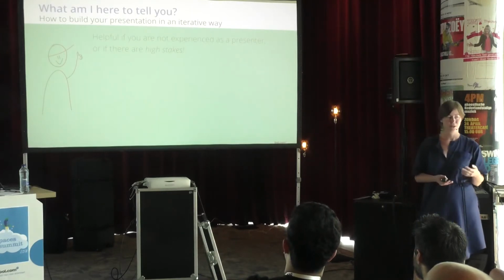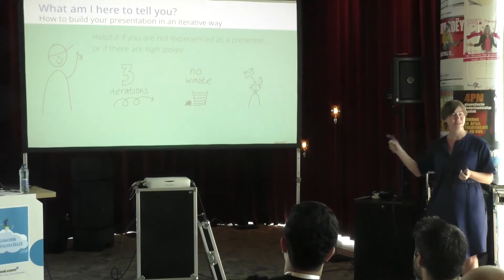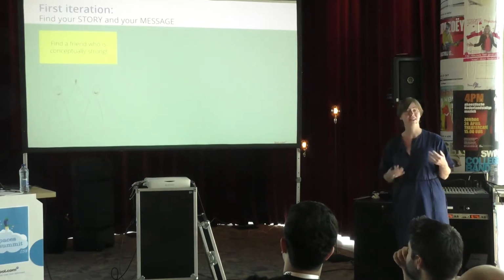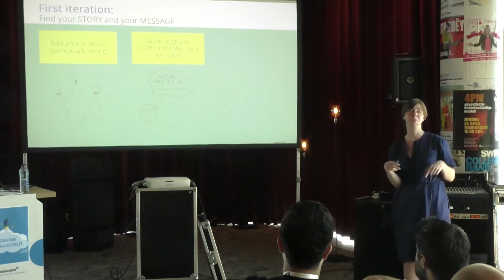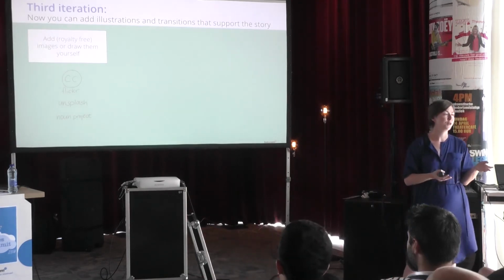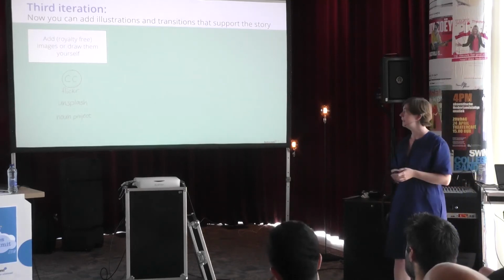Agile storytelling: how to create your presentation in an iterative way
Speaker: Evelyn Grooten
Genre & level: Way of working, Junior

Have you ever lost yourself in making a powerpoint presentation pixel perfect, only to find out that what you just spent two hours on, is cut out of the final presentation because the story was not quite right yet?

Even when you work in IT, sometimes you need to get a story across, and convince people. I will walk you through the way I built my presentation using (paper) prototype, getting feedback early and spending time on the must haves before embellishments.